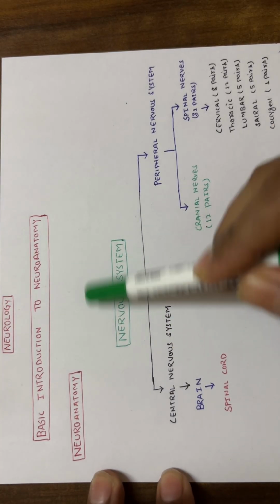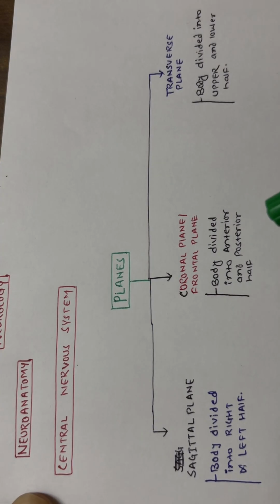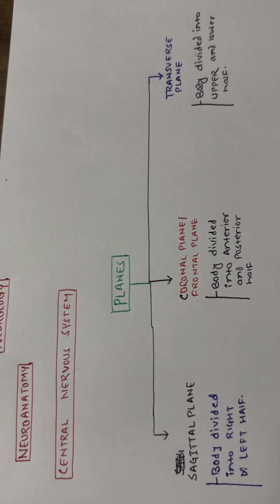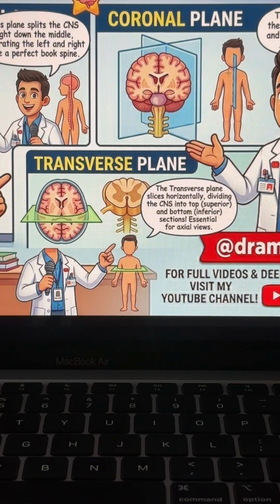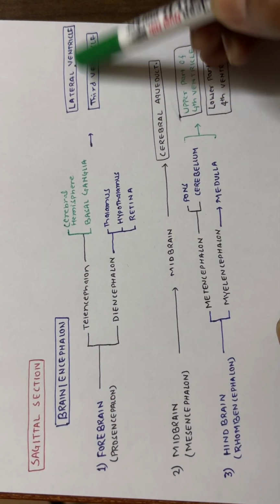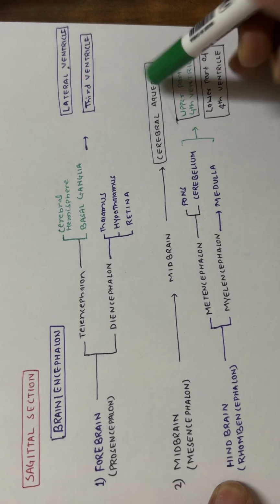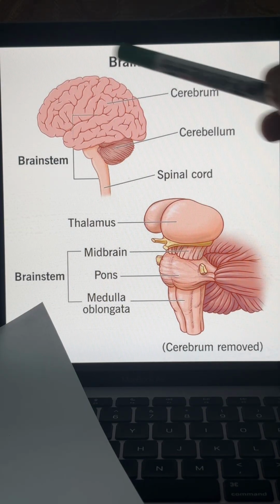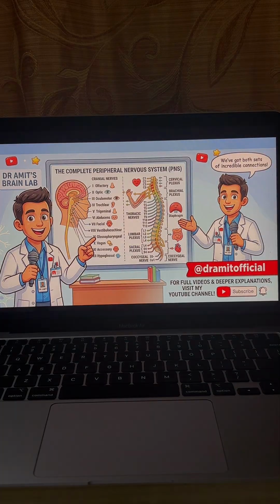Basic introduction of Neuroanatomy. neurology #@dramitofficial